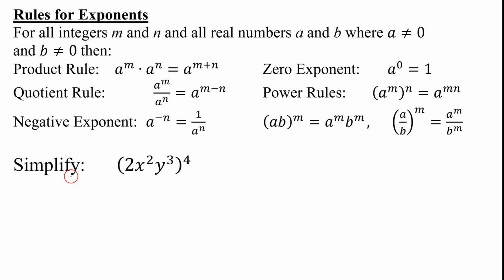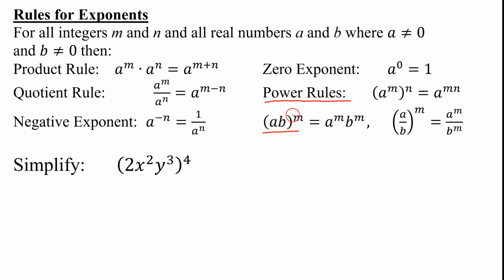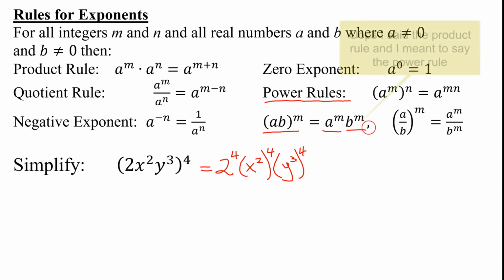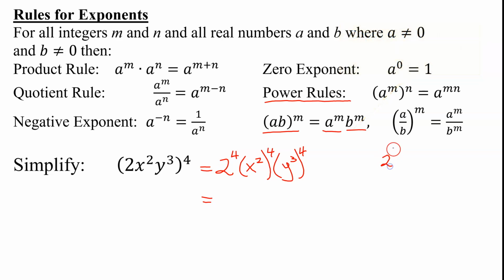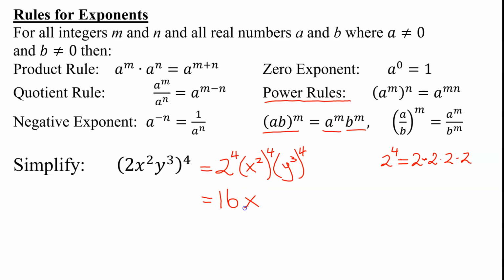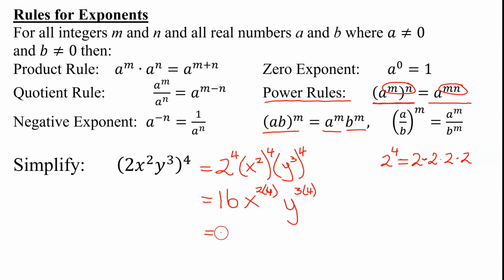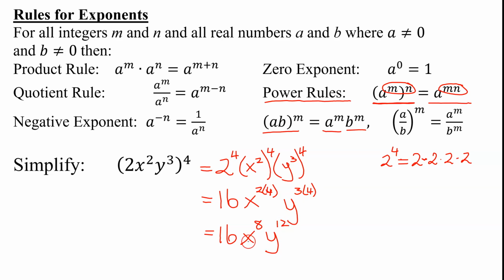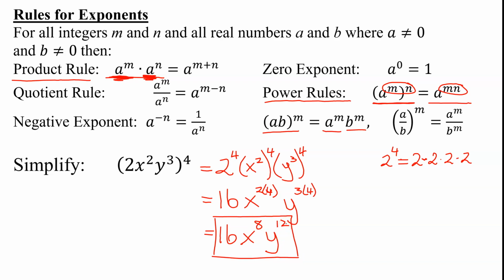Using the Power of a Product Rule for Exponents to Simplify an Exponential Expression